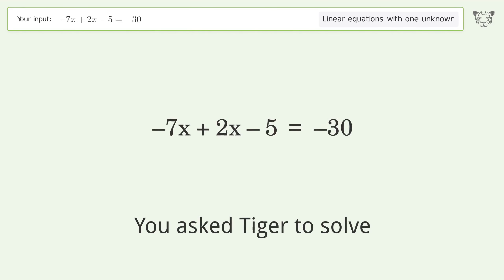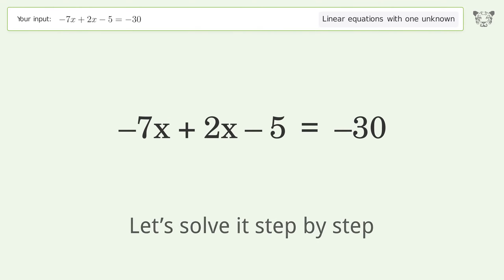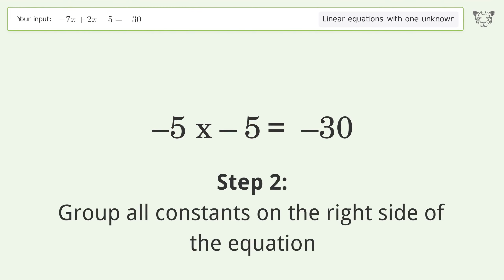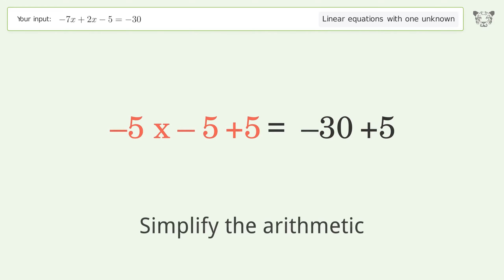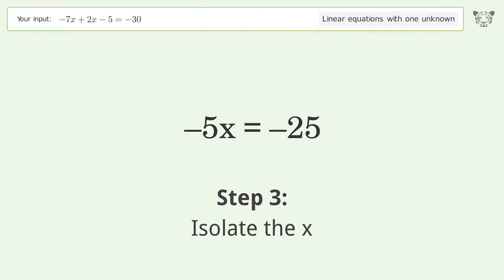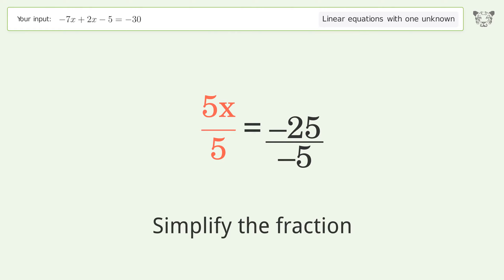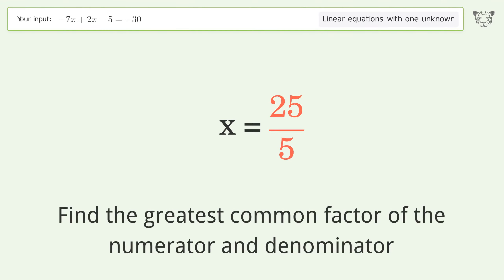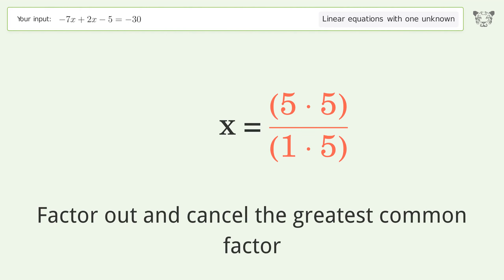Linear equation with one unknown: Solve -7x+2x-5=-30 step-by-step solution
Solving -7x+2x-5=-30 using the linear equation with one unknown solver

for a step-by-step and more tips and tricks for dealing with linear equations with one unknown.